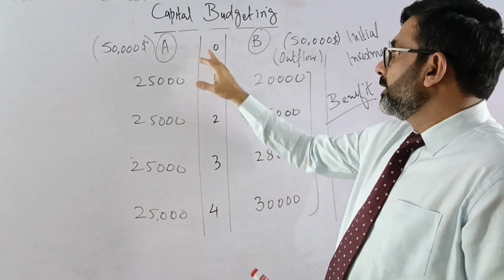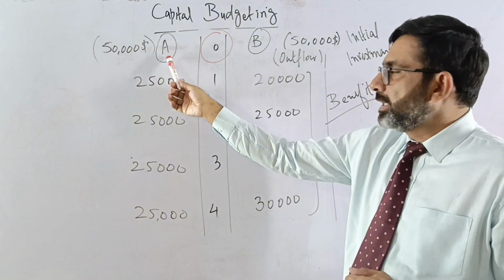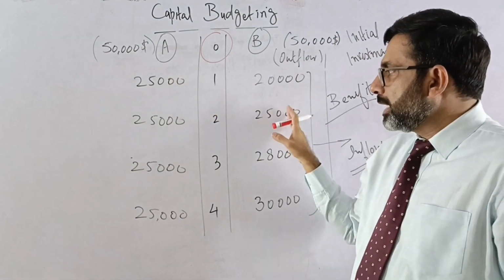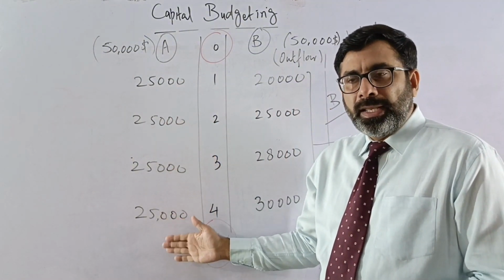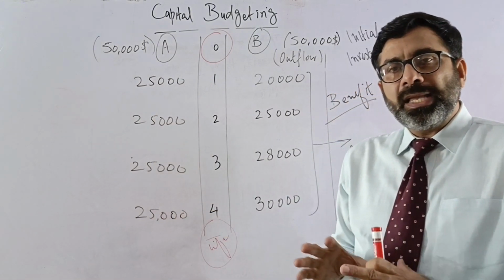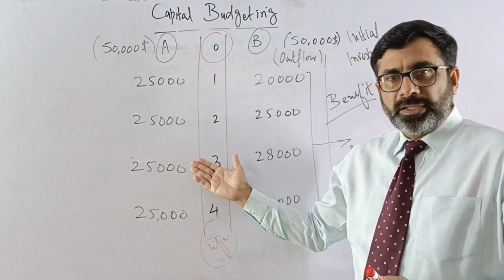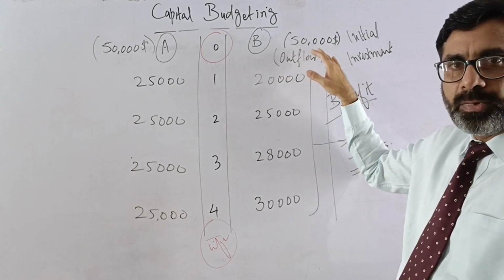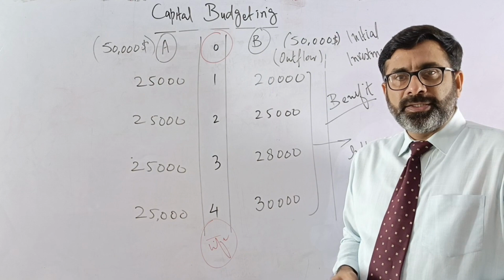Capital Budgeting Techniques. Basic Concepts.